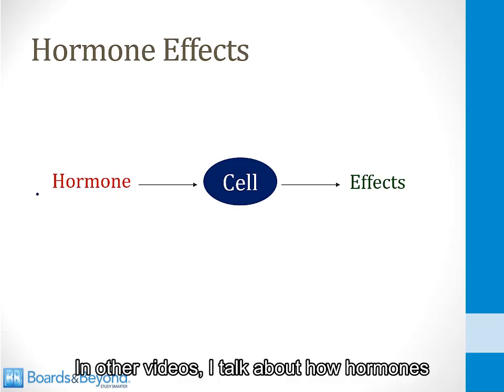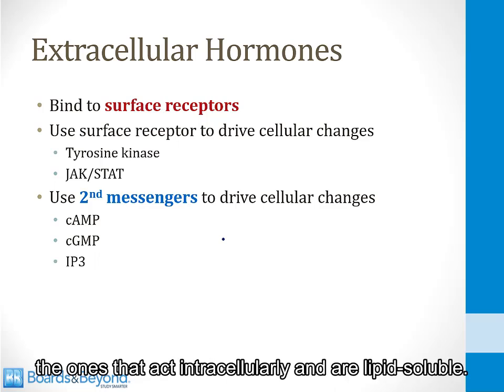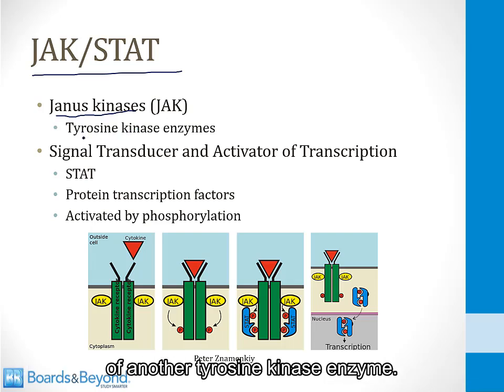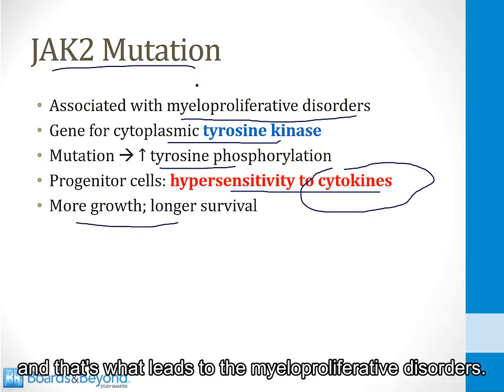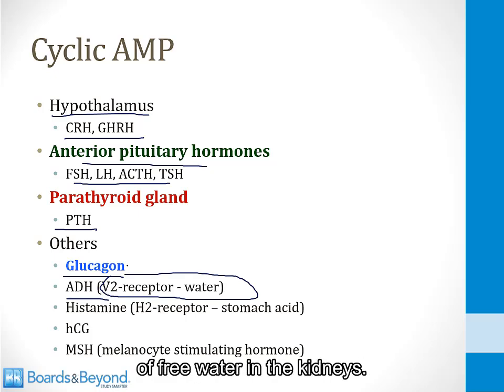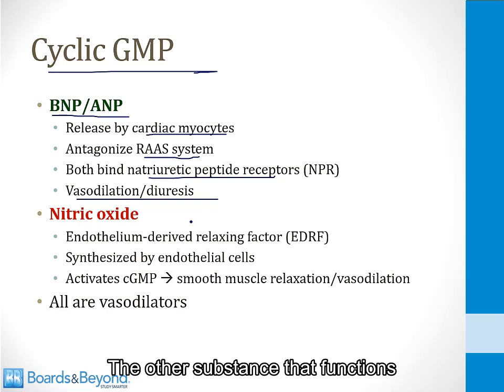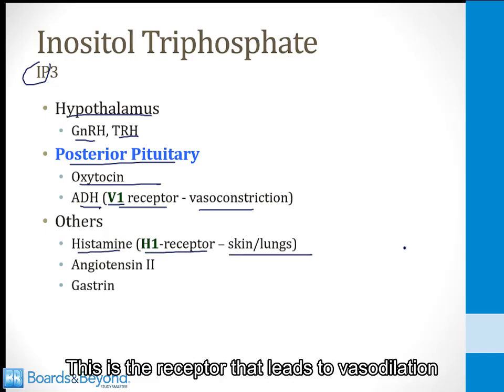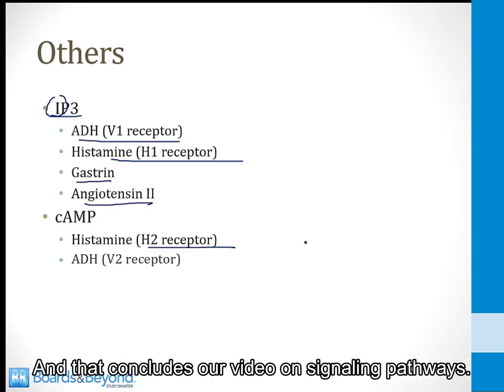Endo 5.4 Signaling Pathways (2020)